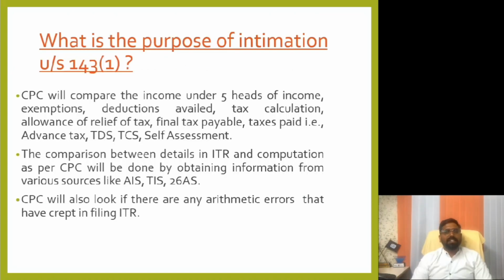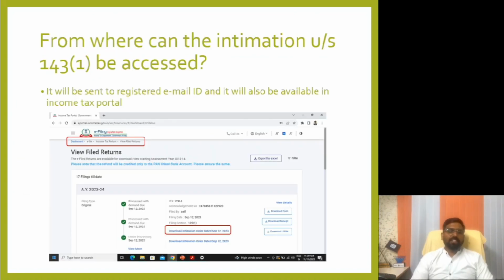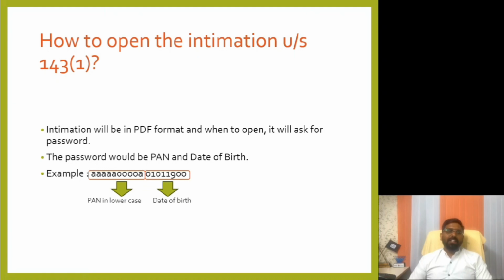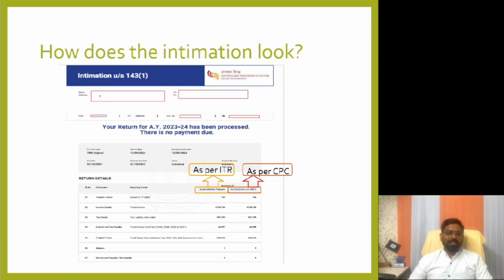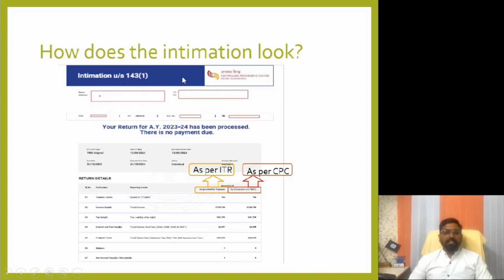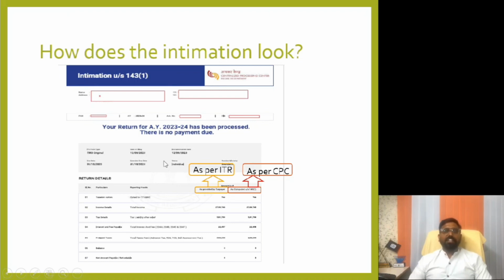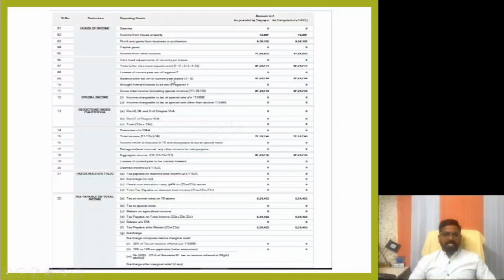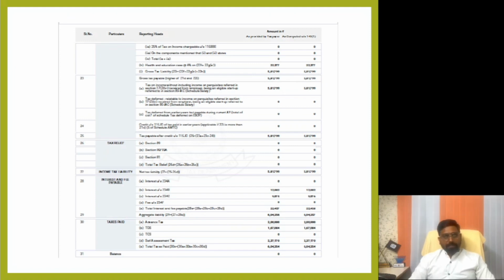What should you do if you get this SMS from IT dept ? Intimation u/s 143(1) of Income Tax Act, 1961.